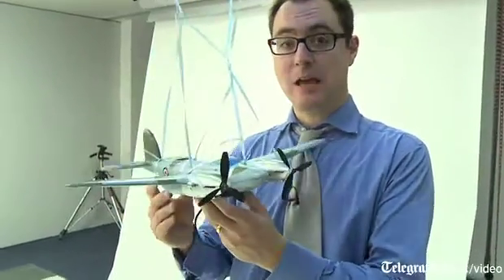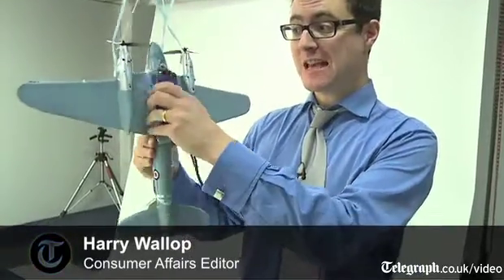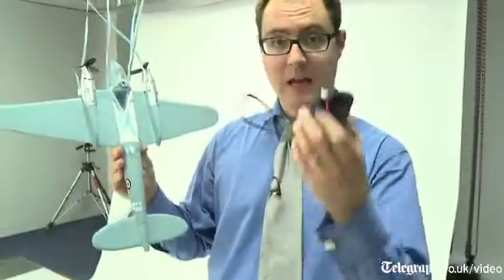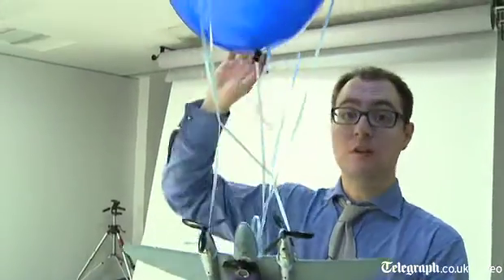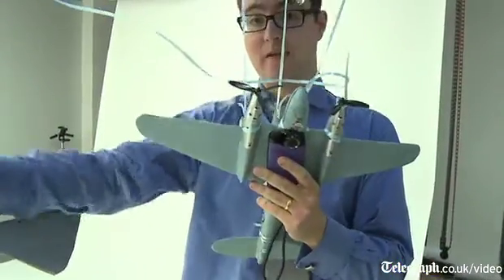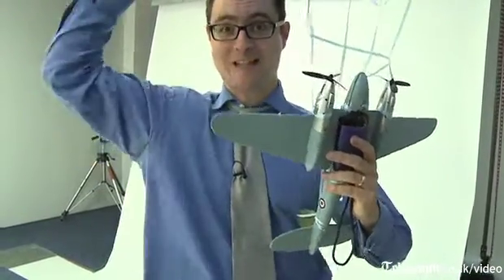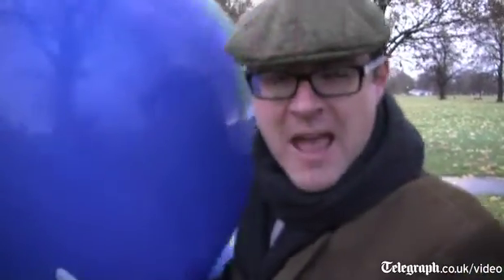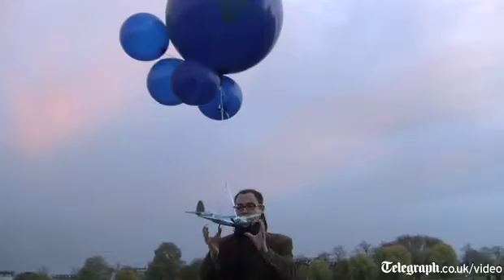Getting into space the easy way - or not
How to get into space for just a coupe of hundred pounds.